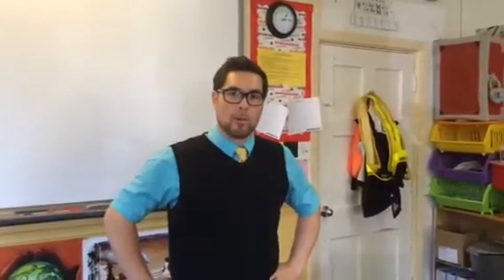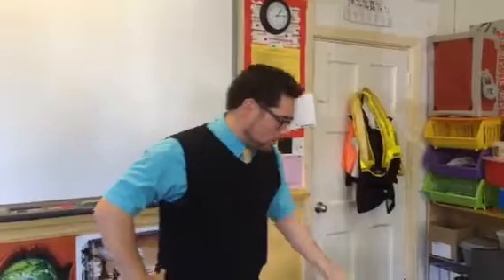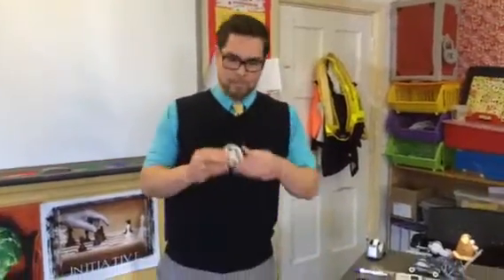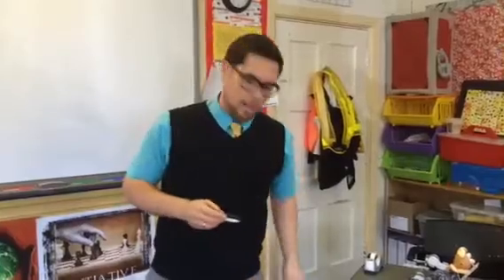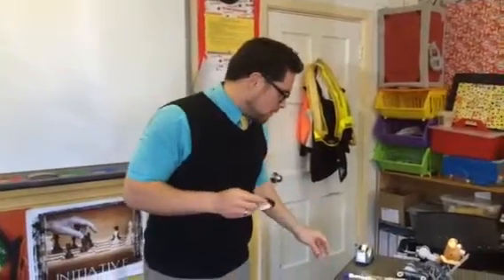Math 7 Robot Project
Can you use the diameter, radius and circumference of a circle to solve this problem.